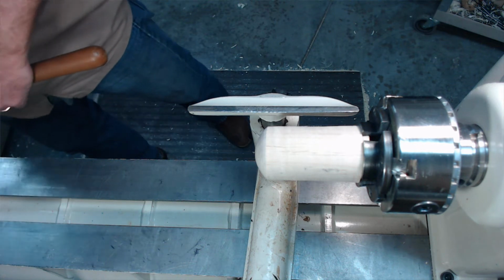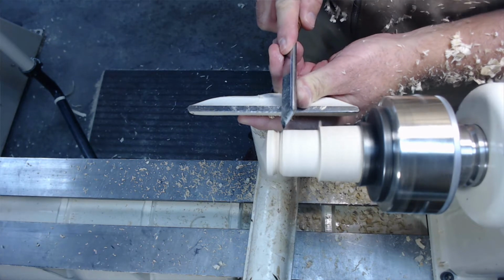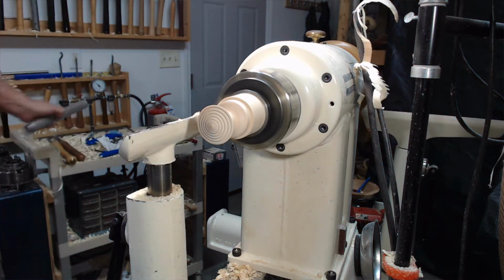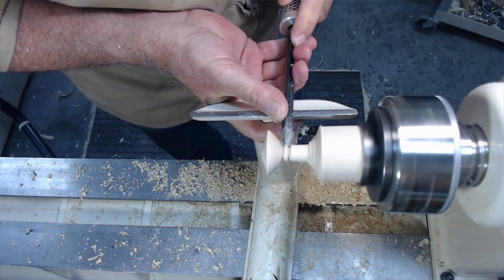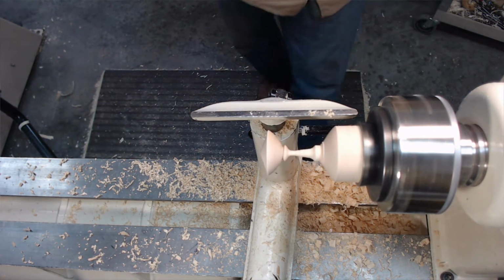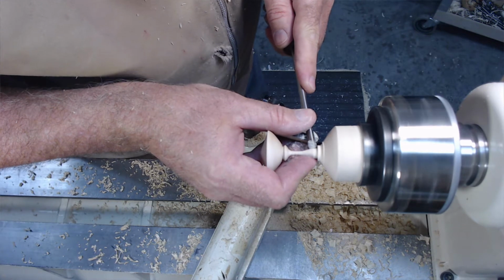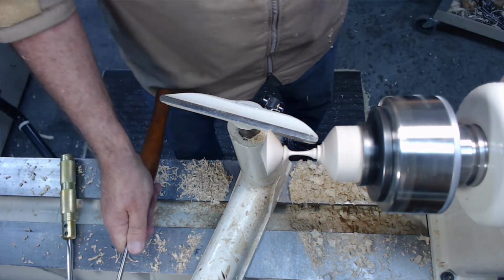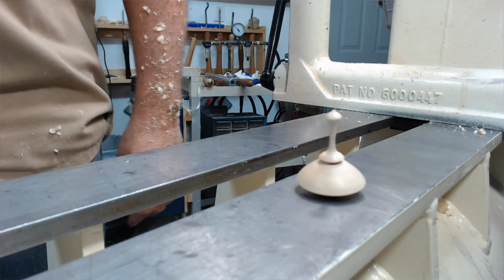Woodturning - Spin Top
- Making a spin top.